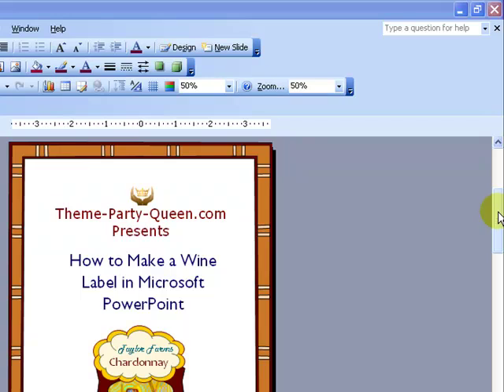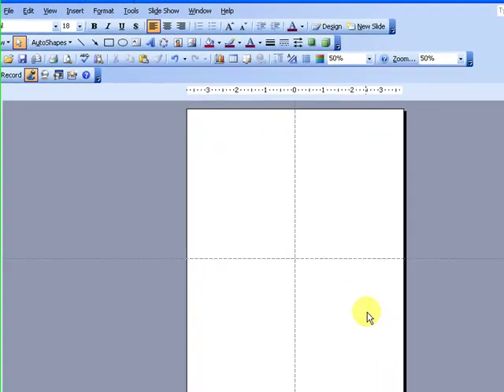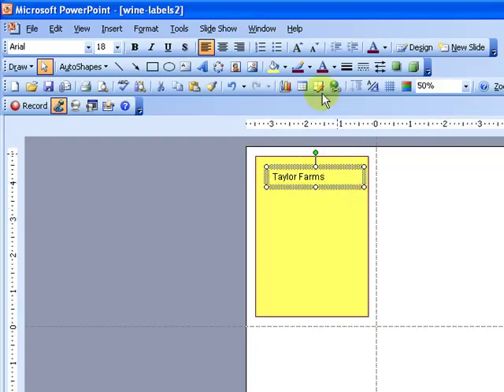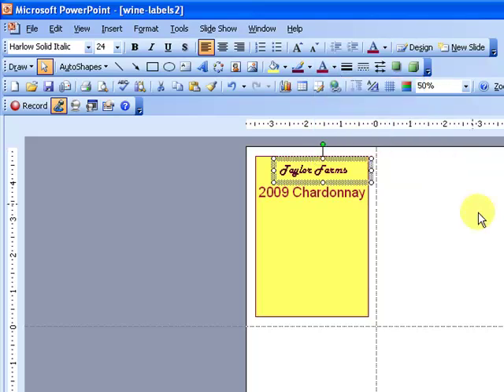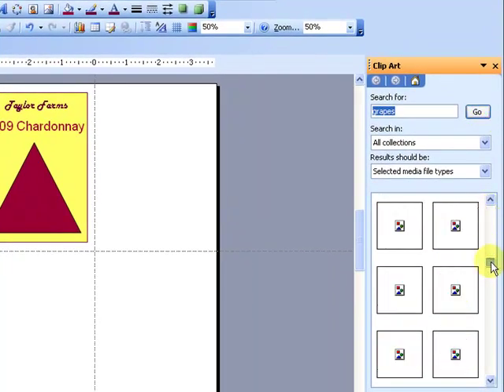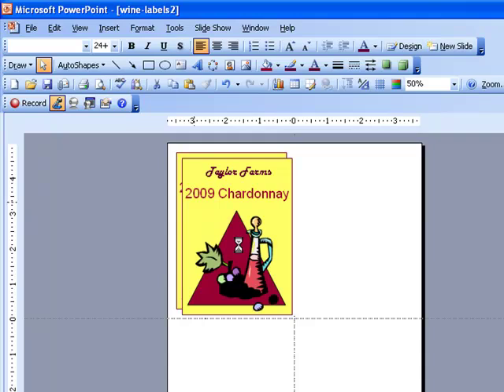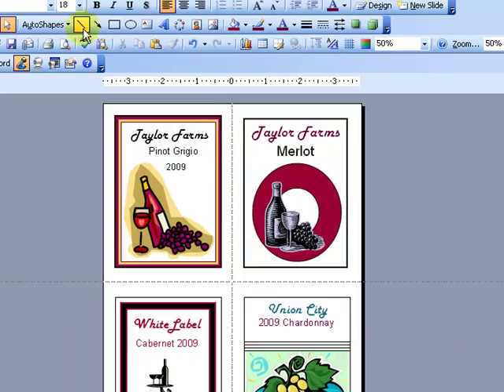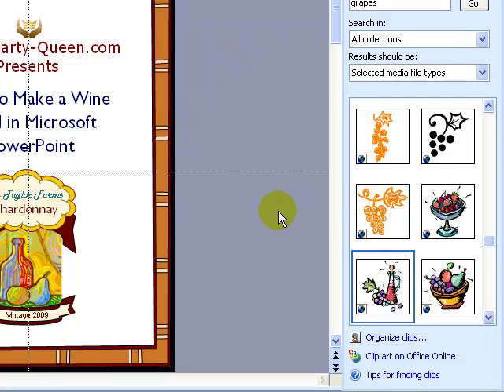Make Your Own Wine Labels In PowerPoint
Watch this video to learn how to make your own wine labels in Microsoft PowerPoint.  Learn several Powerpoint techniques and view homemade wine label examples so you can easily make your own.